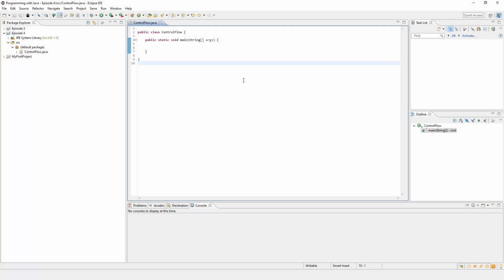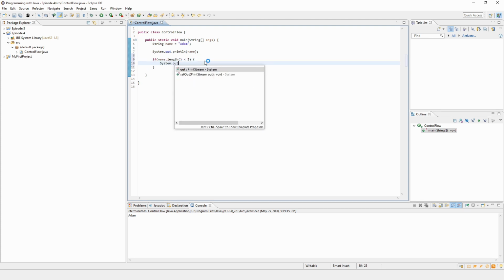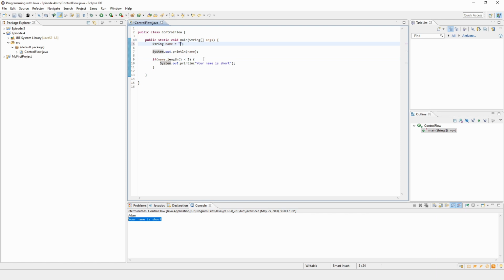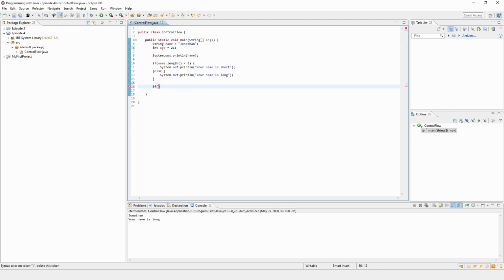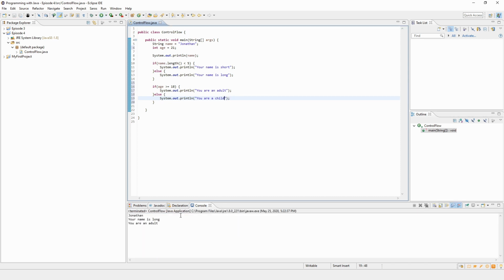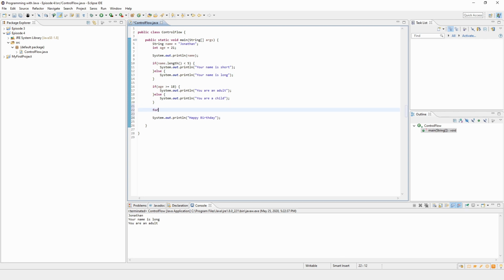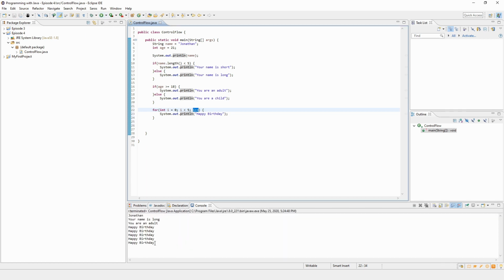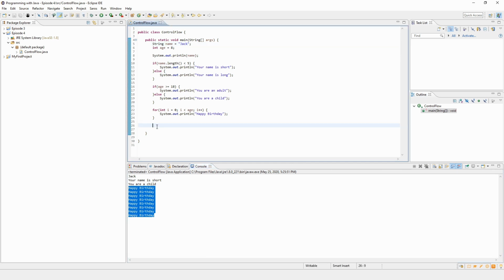Programming in Java - Ep 4- Control Flow pt 1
Hi everyone!

In today's video we talk about if-else statements and for loops!

Don't forget to check out our livestreams happening Saturday's at 1pm CST and Wednesday at 4pm CST.